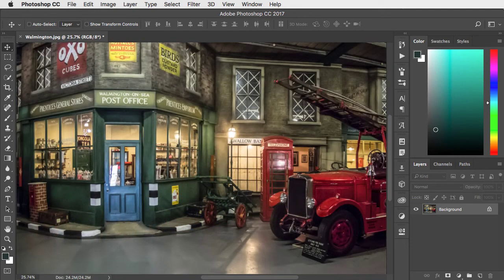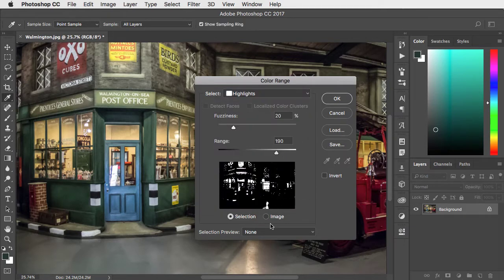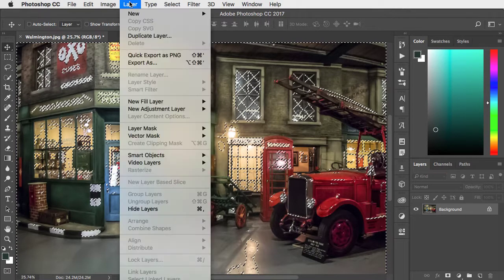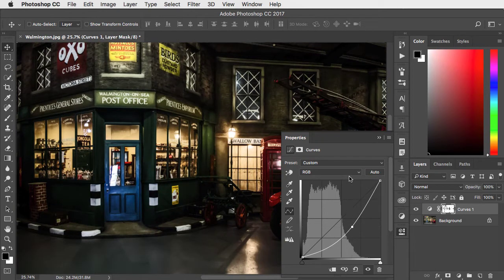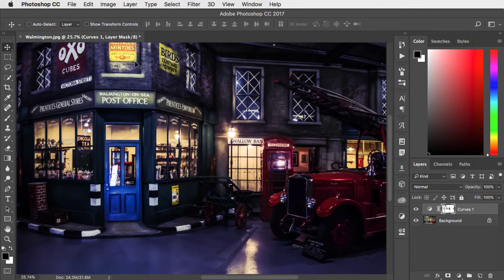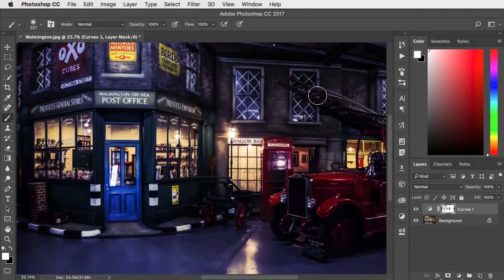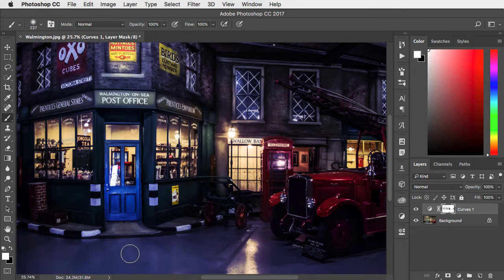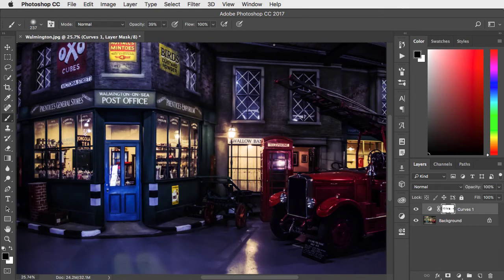How to use Photoshop's Select Highlights dialog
How to use Photoshop's Select Highlights dialog to turn day into night - in just two minutes.
for many more videos and hundreds of free images for Photoshop artists.